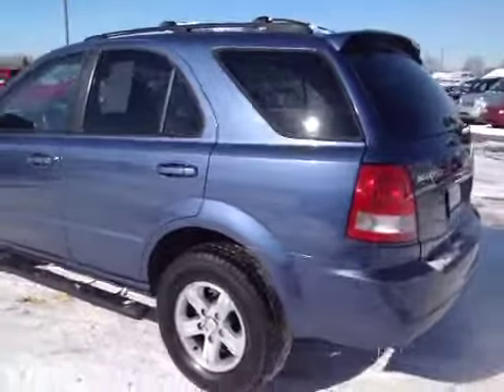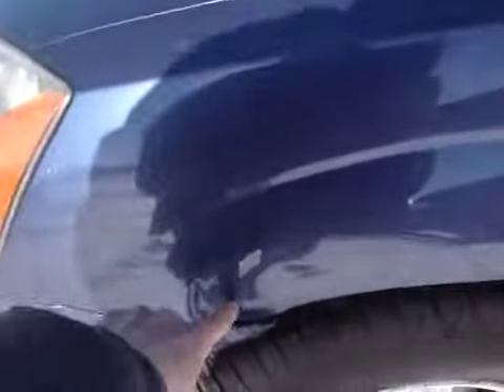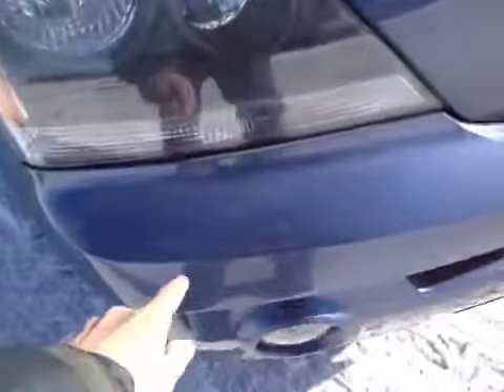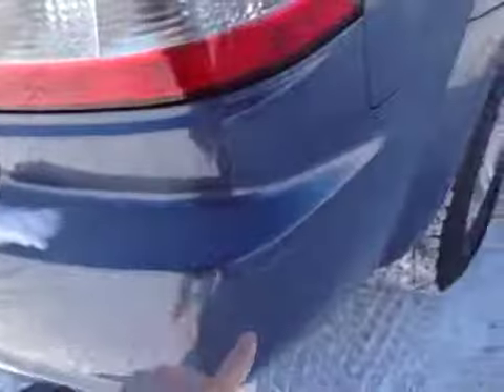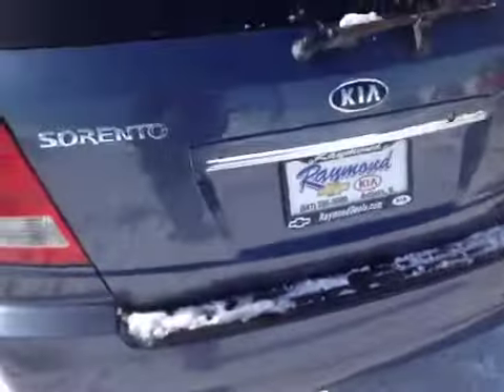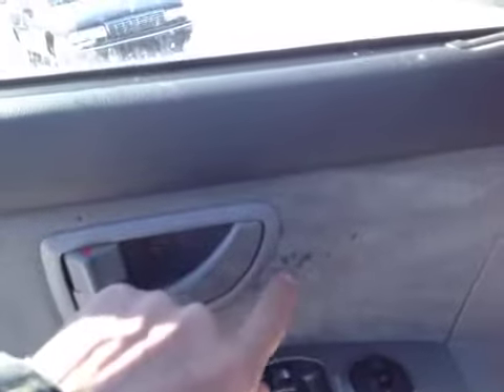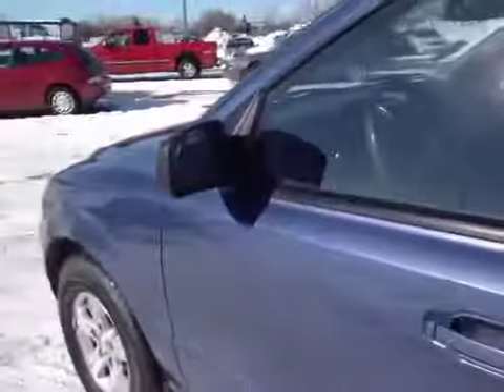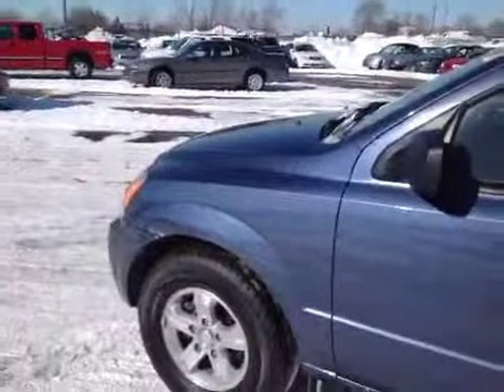Bmak Auctions Kia 2006 Sorento LX